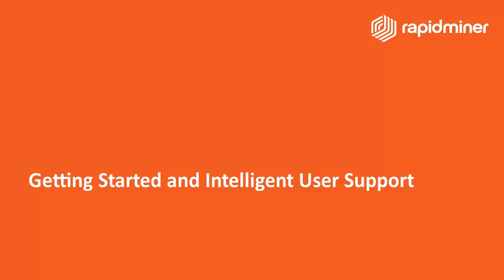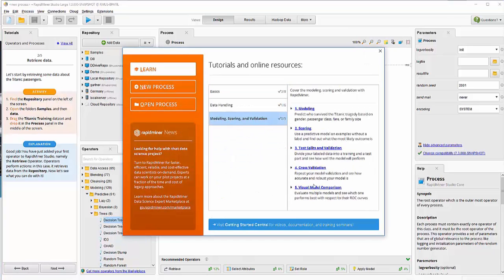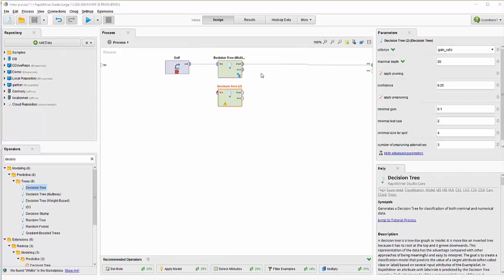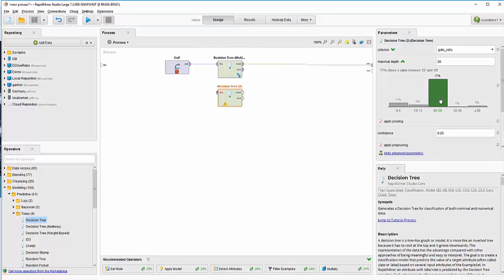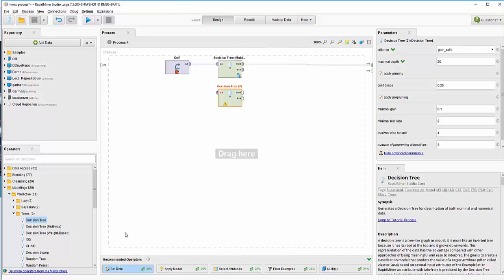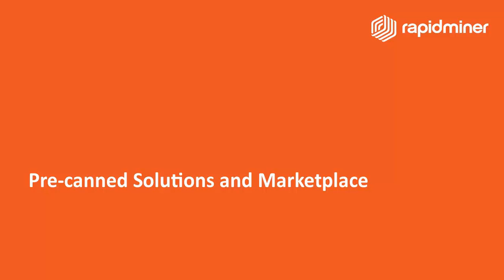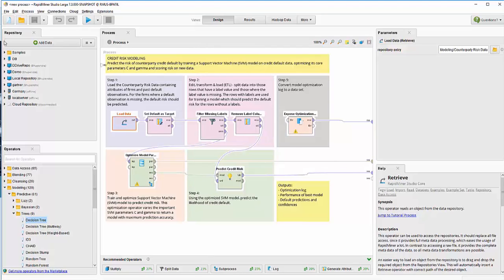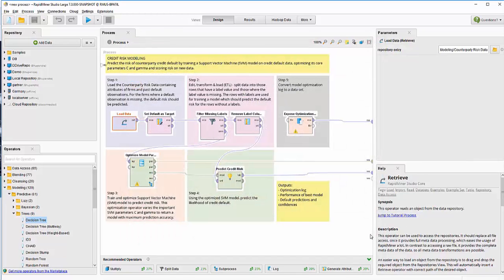RapidMiner Platform Demo: Part 1 - Getting Started with RapidMiner 7.3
Overview of RapidMiner Studio’s user interface and product extensions